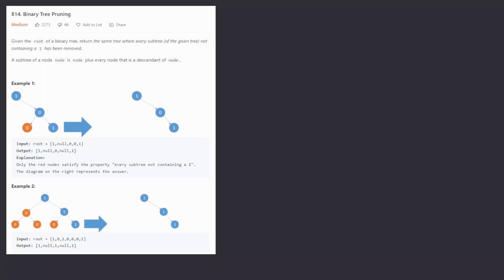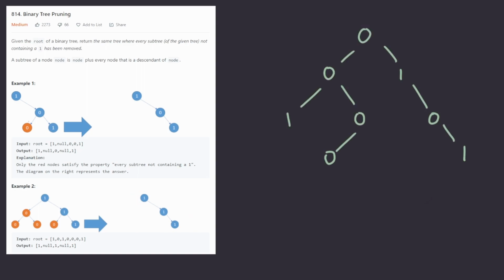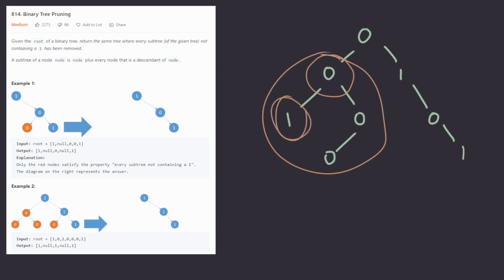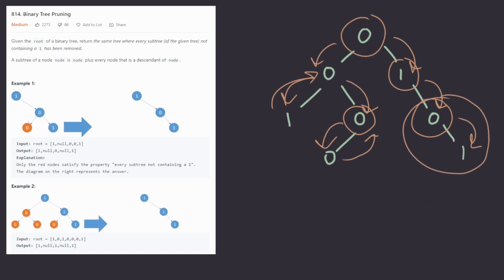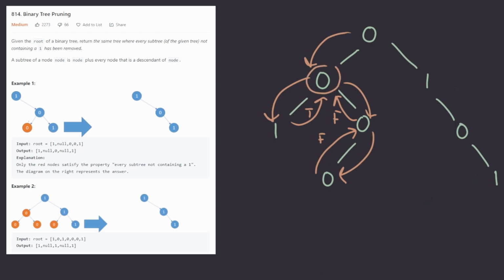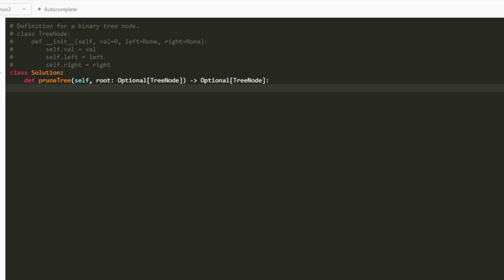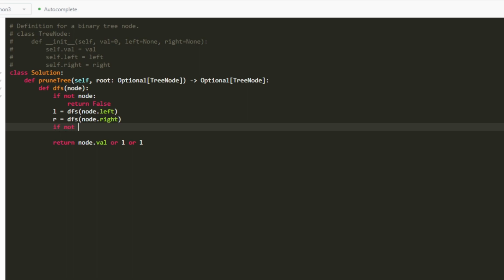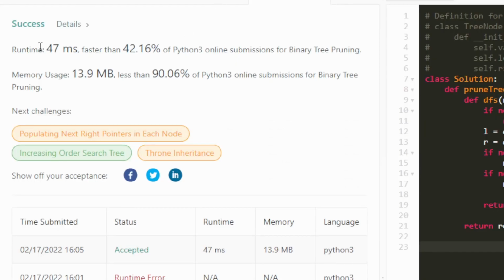Binary Tree Pruning - Leetcode 814 - Python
Got a new microphone, hope it sounds good :)

Today I am solving Leetcode #814, Binary Tree Pruning. This is a problem that appears on Amazon's frequency list this year, as well as being pretty high on Capital One's all time frequency list.

As always, please let me know if you have any concerns or suggestions in the comments!

Timestamps:
0:00 - Reading problem
1:48 - Drawing solution
7:25 - Coding solution